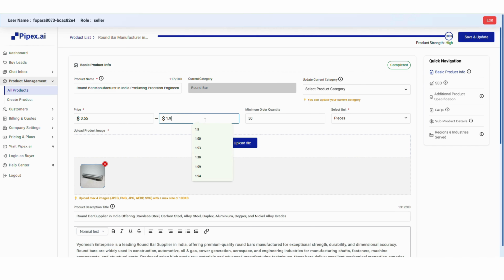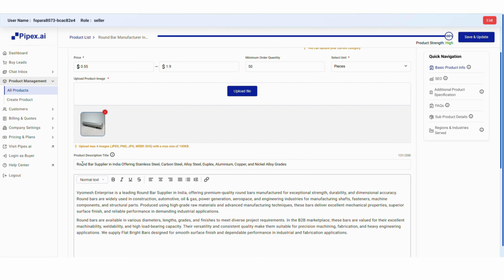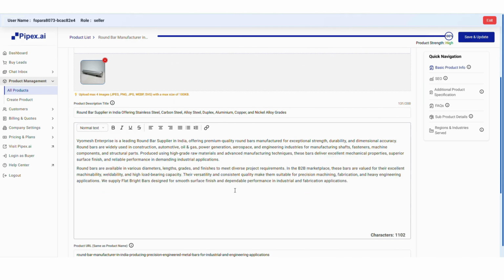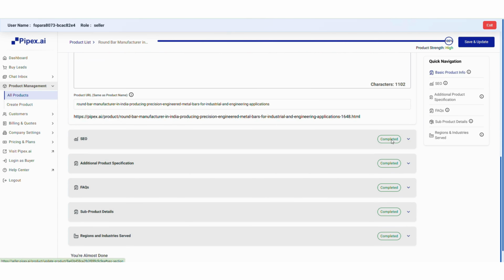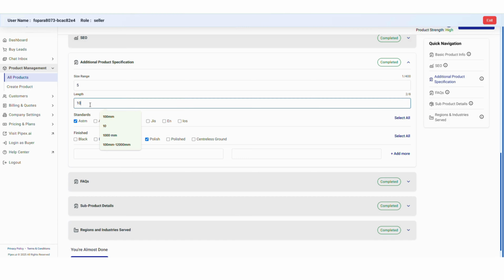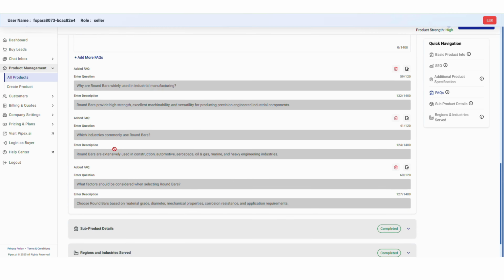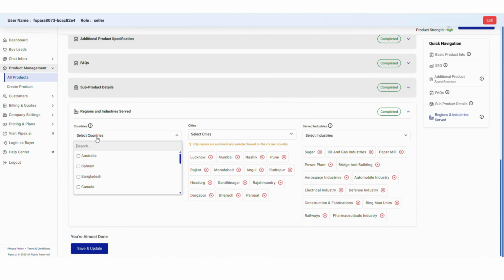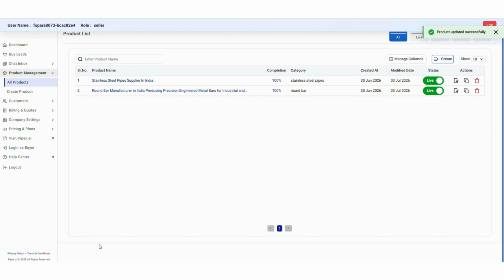Learn how to manage your products on Pipex.ai with this comprehensive step-by-step tutorial.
An organized product catalog helps buyers discover your products faster, improves your business visibility, and makes product management simple. In this video, you'll learn how to add, edit, update, and manage your products efficiently using the Pipex.ai seller dashboard.

📌 In this video, you'll learn:

✅ How to access Product Management
✅ How to add new products
✅ How to edit existing product details
✅ How to update pricing and product information
✅ How to organize and manage your product catalog
✅ Best practices for maintaining an optimized product listing

Whether you're a manufacturer, supplier, exporter, distributor, or trader, this tutorial will help you keep your product catalog updated and ready for potential buyers.

Manage your products, respond to enquiries, connect with verified buyers and suppliers, and grow your business from anywhere.